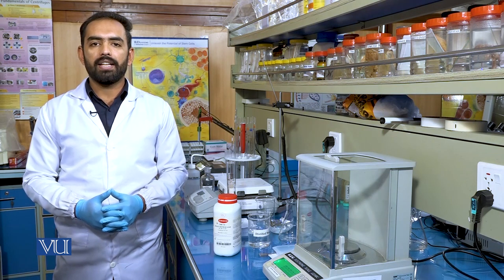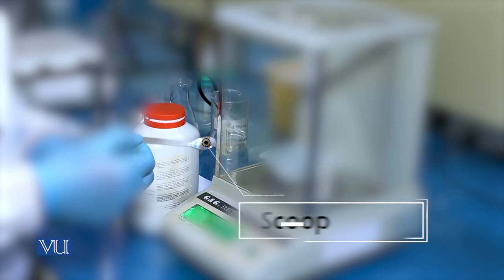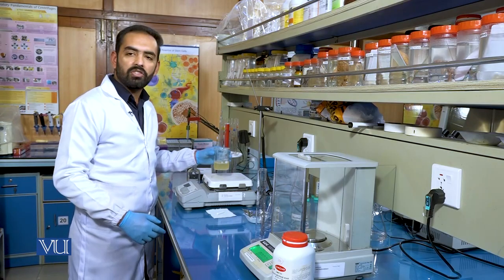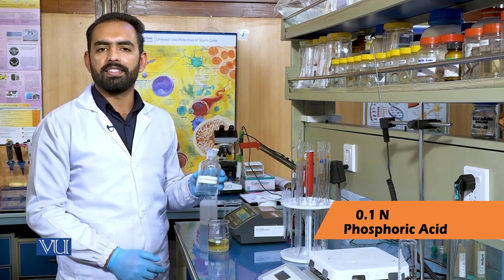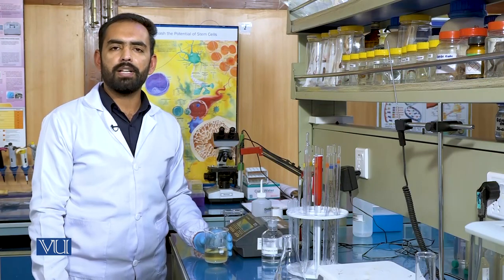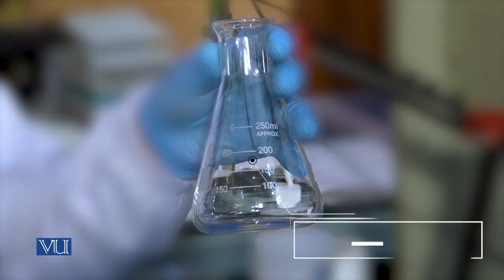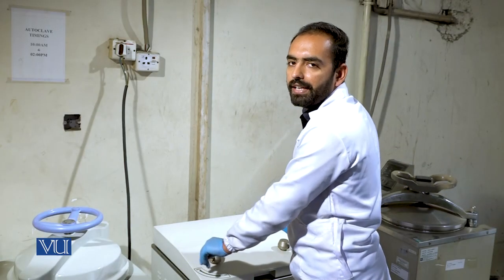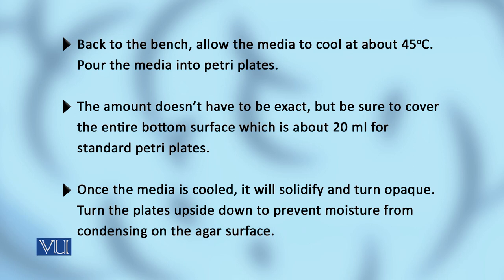Medium Formulation (Fungi) | Principles of Biochemical Engineering (Practical) | BT513P_Topic008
BT513P - Principles of Biochemical Engineering (Practical),
Topic008 - Practical 8 - Medium Formulation (Fungi),
By Mr. Faisal Sheraz Shah